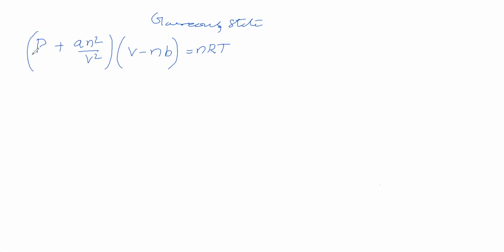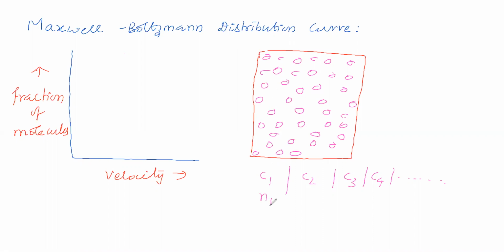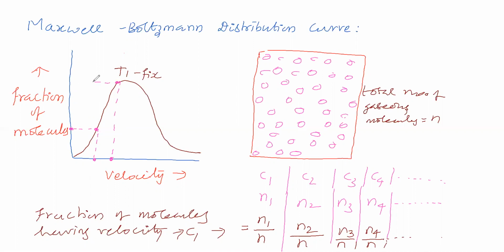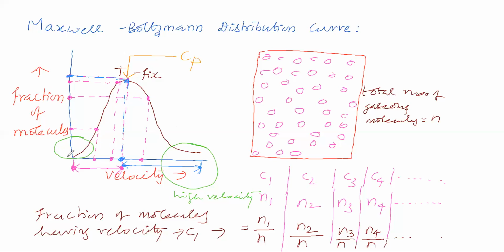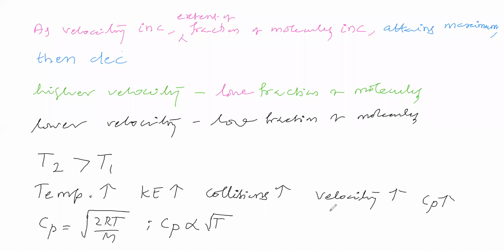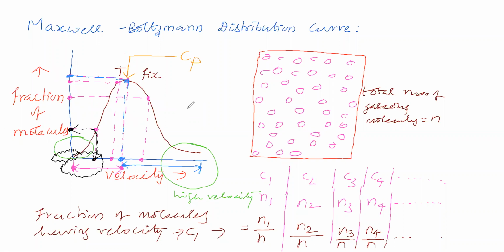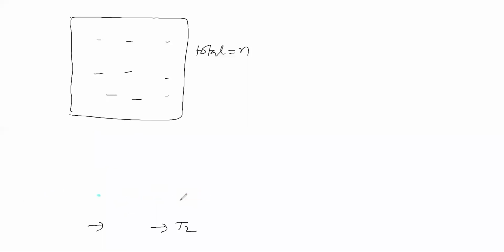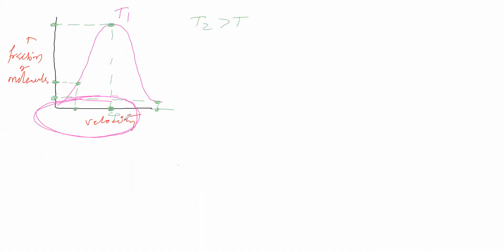gaseous state part 21 for class 11 jee & neet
Vander walls equation continuation & Maxwell Boltzmann Distribution curve